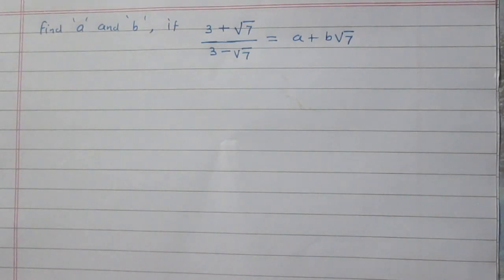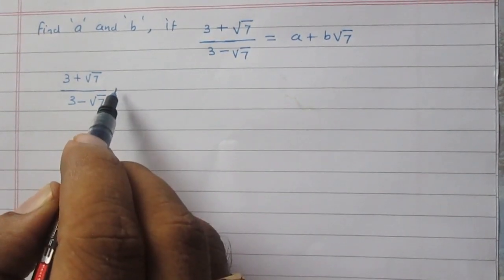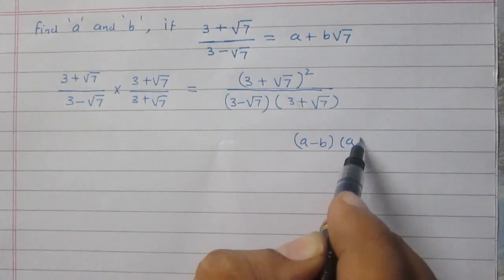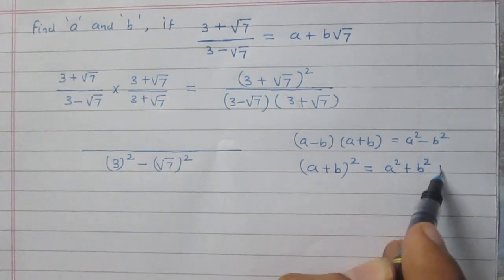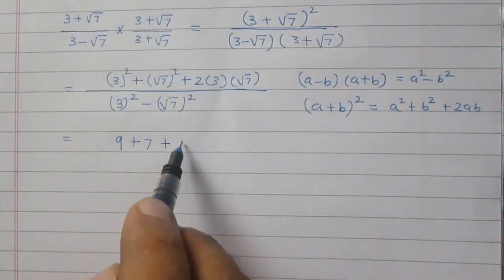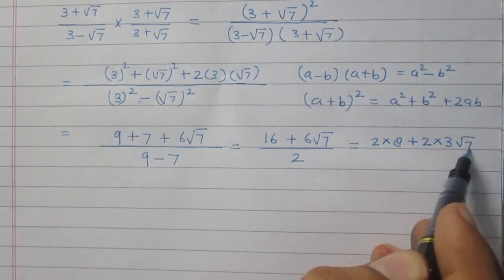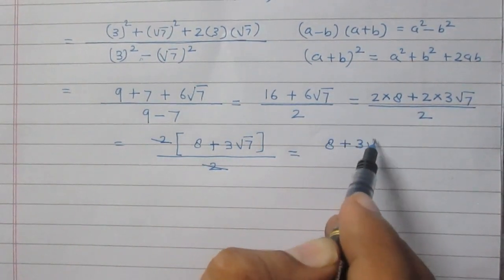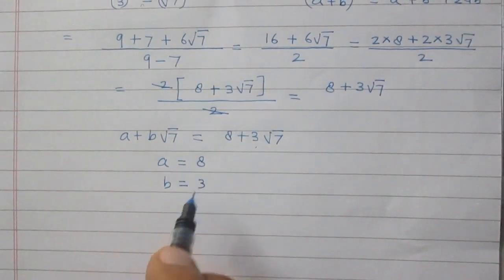Find a & b if { 3 + 7^(1/2)} / { 3 - 7^(1/2)} = a + b*(1/2) Number system Rationalisation class 9